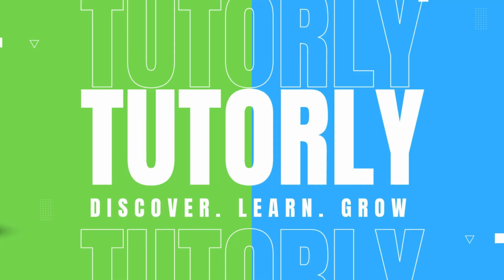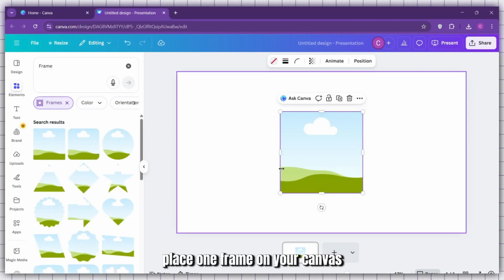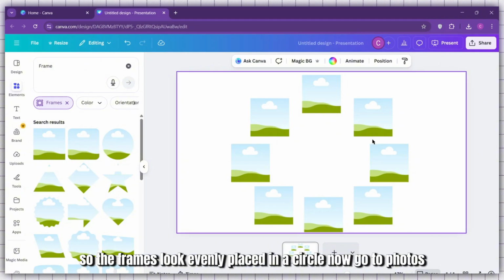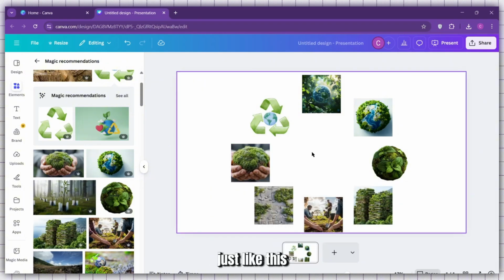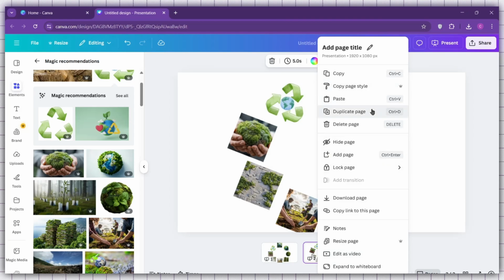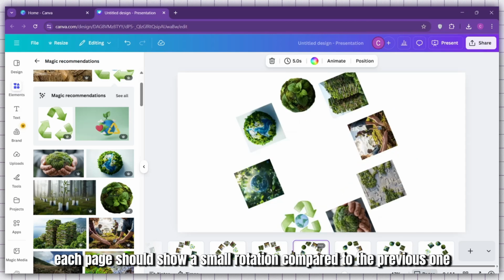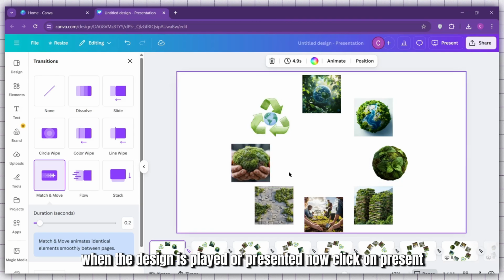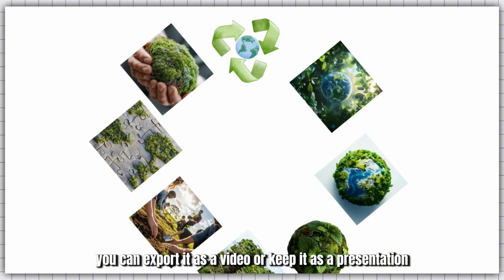How to Create a Rotating Photo Wheel Effect in Canva (2026 Guide)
Learn how to create a stunning spinning photo wheel effect in Canva with this easy-to-follow tutorial. Add a dynamic and engaging element to your designs, perfect for social media posts, presentations, and more. Discover the simple steps to achieve this unique effect and take your visual content to the next level. Whether you're a beginner or an experienced designer, this spinning photo wheel effect is sure to impress. Get creative and start spinning your photos into amazing designs today.